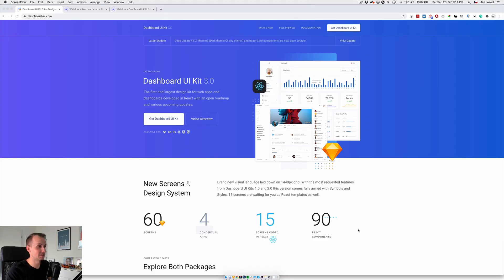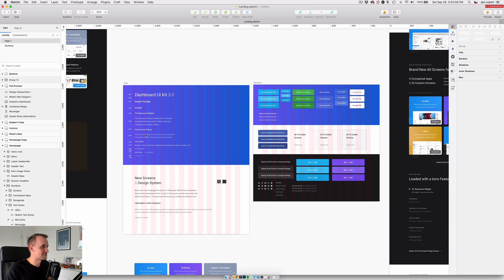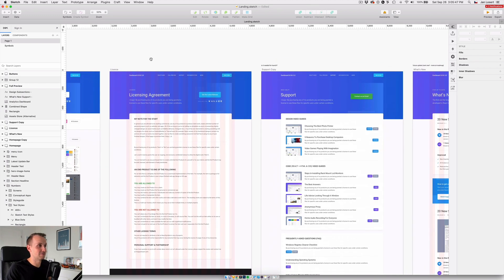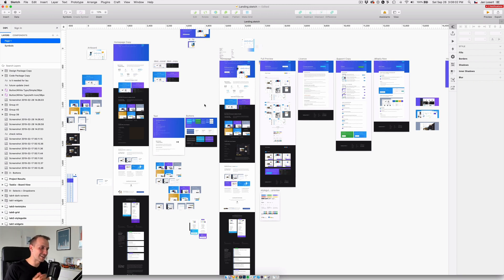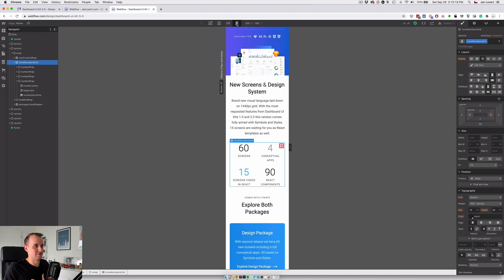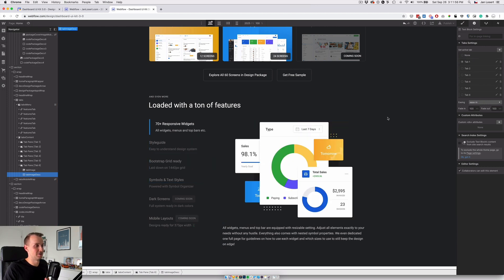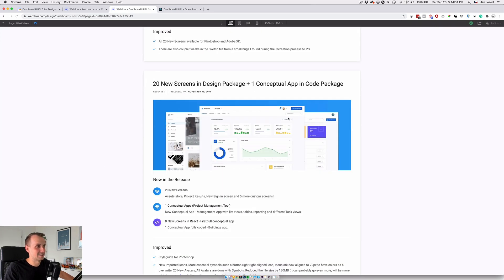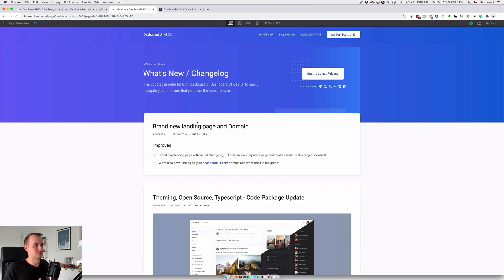Project Overview - Dashboard UI Kit 3.0 Landing Page (Webflow/Sketch Case Study)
Project Overview - Dashboard UI Kit 3.0 Landing Page (Webflow/Sketch Case Study) - Hi Youtube! In this video, I'm going to show you all designs and Webflow project for the new landing page of Dashboard UI Kit 3.0. I'm going to talk about all the design and logic decisions compared to the previous site to bring closer the whole process.

See you soon everyone! 👋🏻